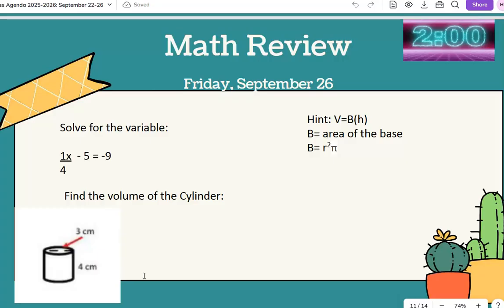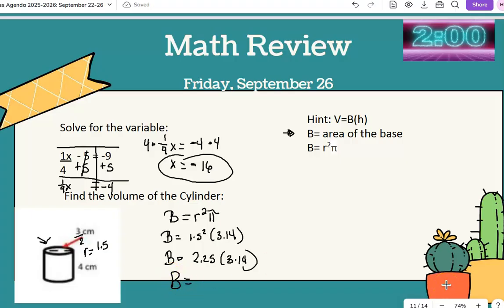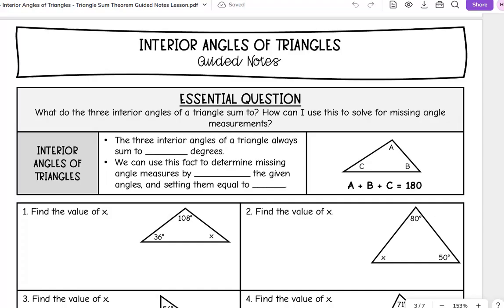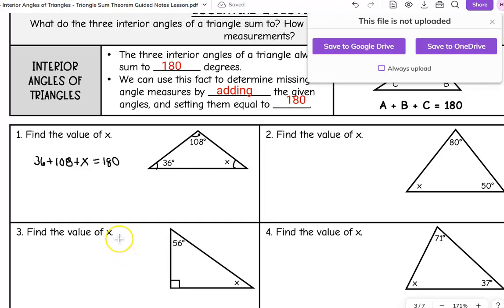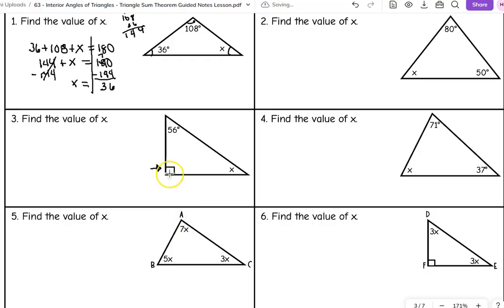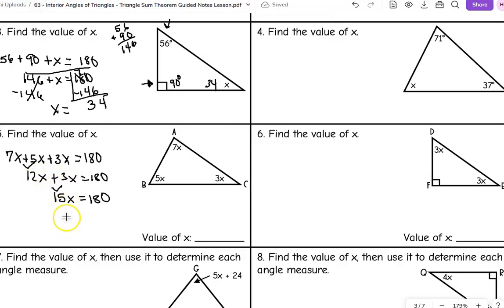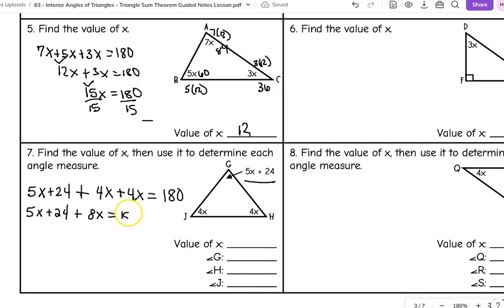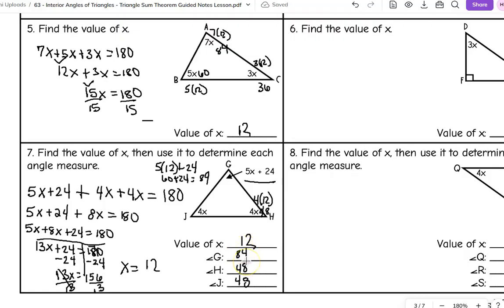Interior Angles of Triangles